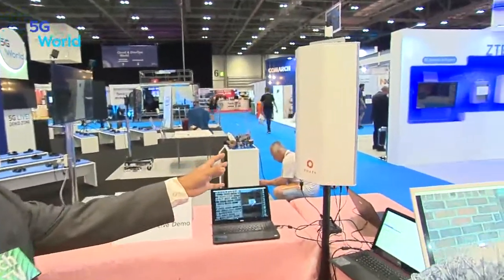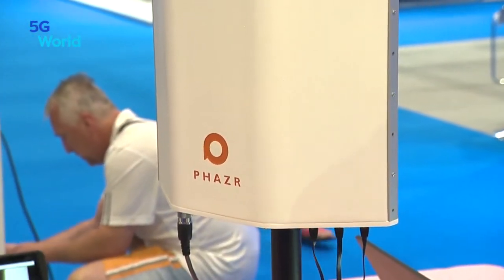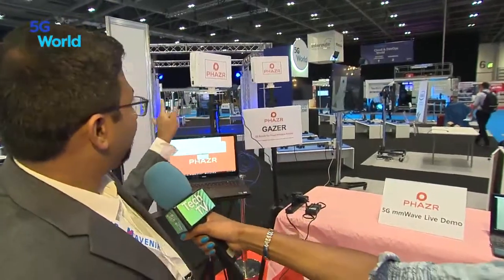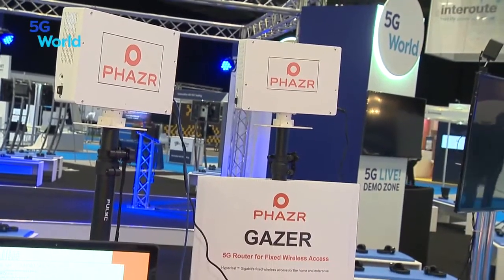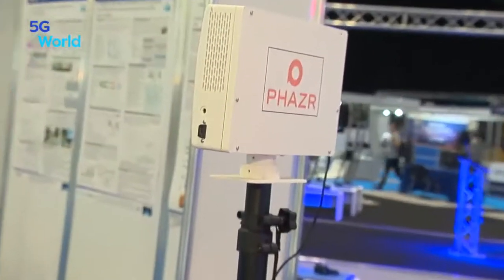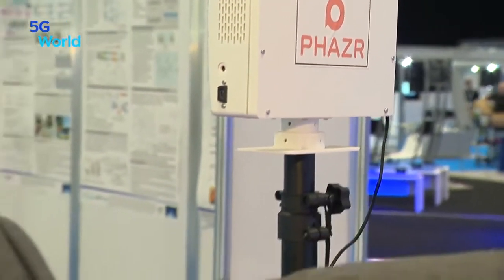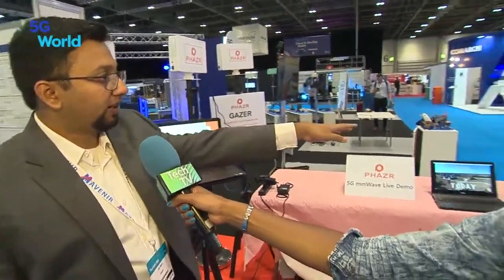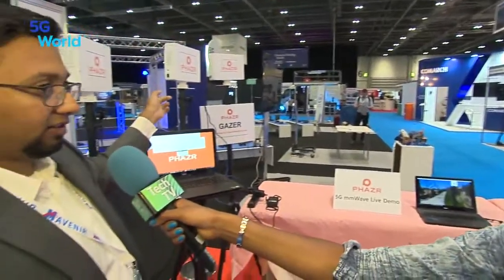5G World Demo Zone: Phazr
Sid Bala, Principle Engineer at Phazr, shows off their 5G mmWave demo in the 5G World demo zone at TechXLR8 2017.

Learn more about the event here: goo.gl/5LJAG6